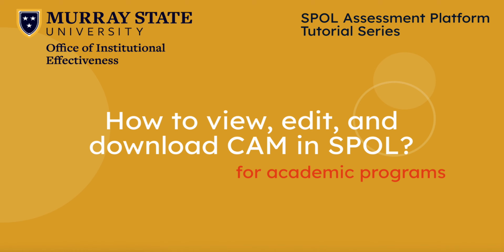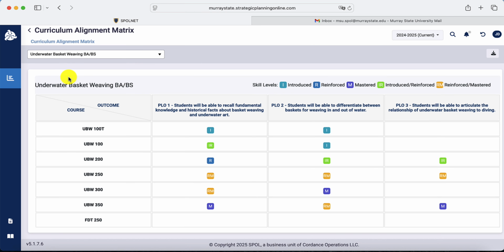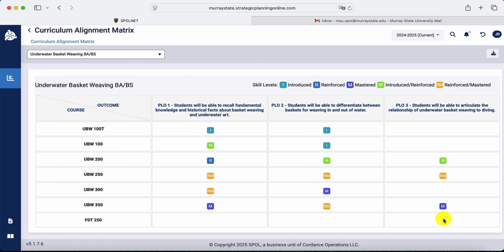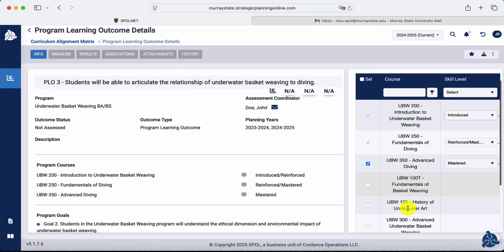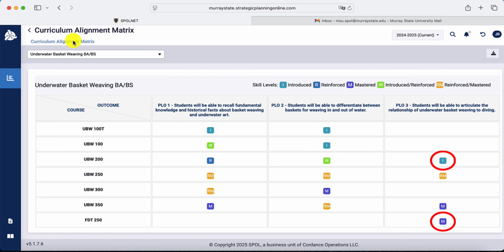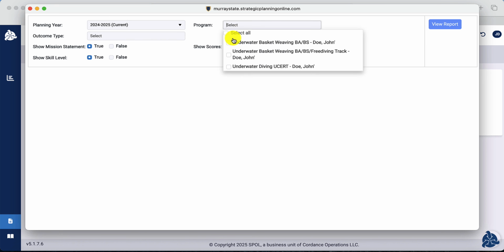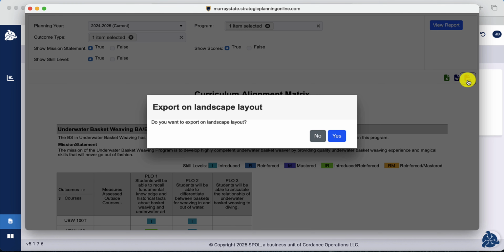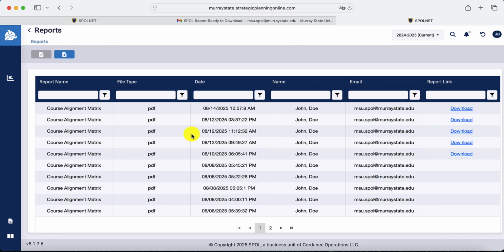Viewing, editing, and downloading CAM for academic programs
Here's another video in our SPOL assessment platform tutorial series. This one covers viewing, editing, and downloading Curriculum Alignment Matrix (CAM) in SPOL.